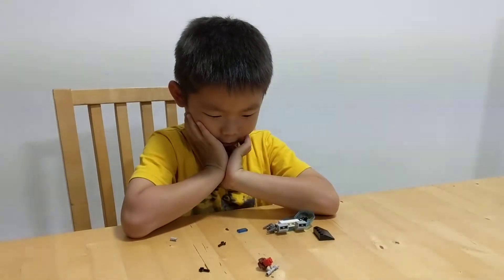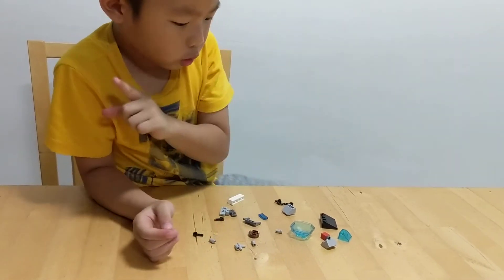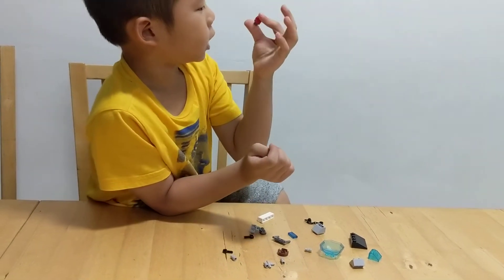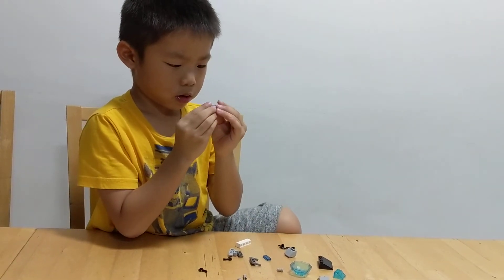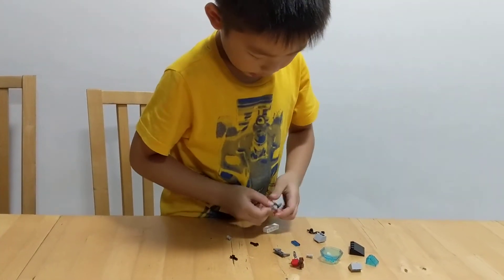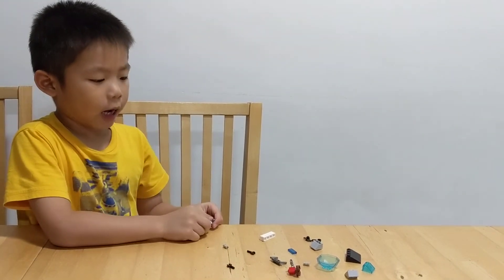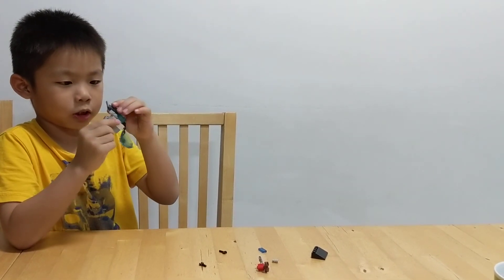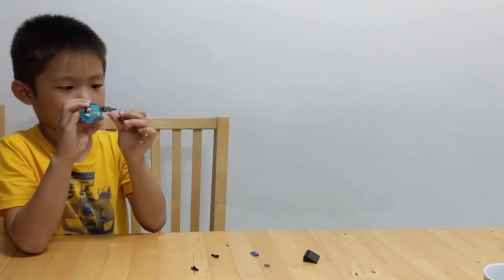Ice 🤖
5 year old Lego creations